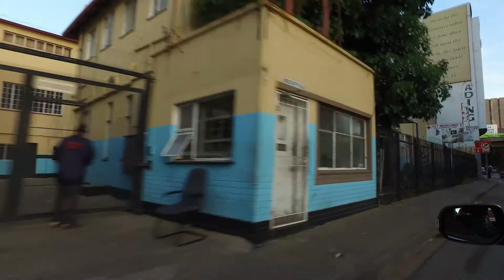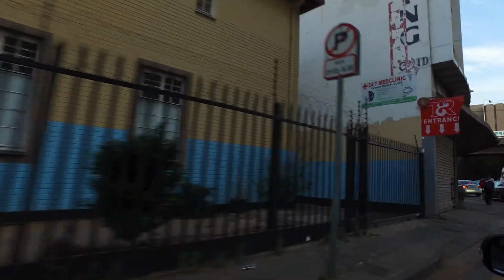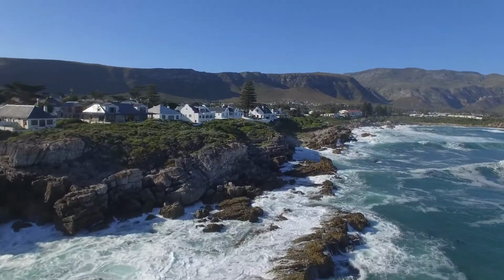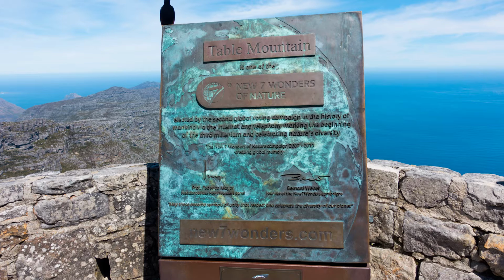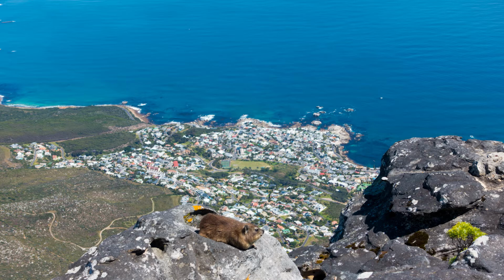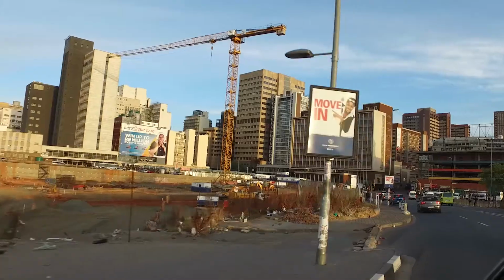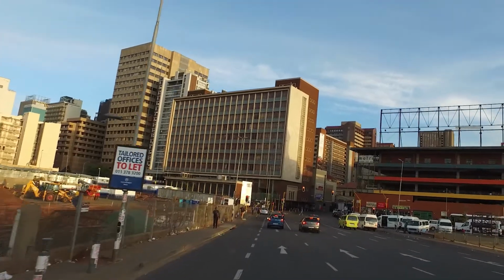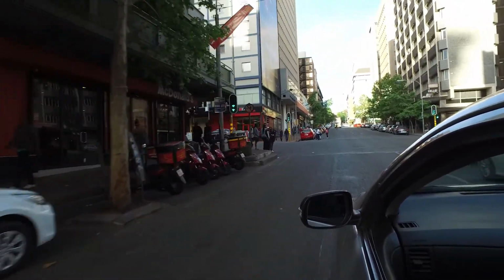Majestic South Africa - Drone - Behind the scenes/Deleted scenes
Watch deleted scenes and what went into making the South Africa video. We traveled to Cape Town, Johannesburg, & Kruger National Park.

Drone: Phantom 3 Professional
Camera: FZ1000
Camera 2: DJI Osmo X3
Vlog Camera: RX100 III
Action Camera: GoPro Hero 4 Black

Software: Adobe Premiere Pro CC